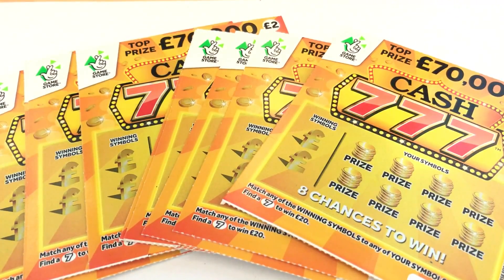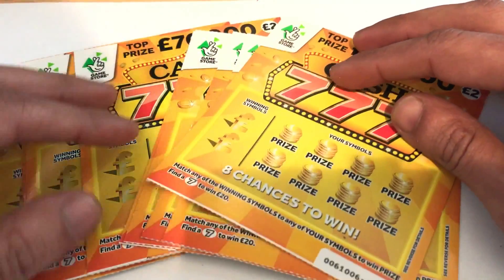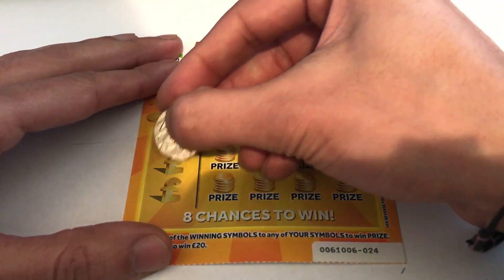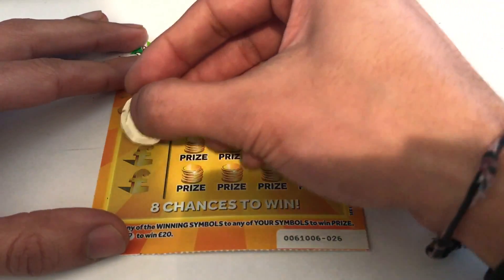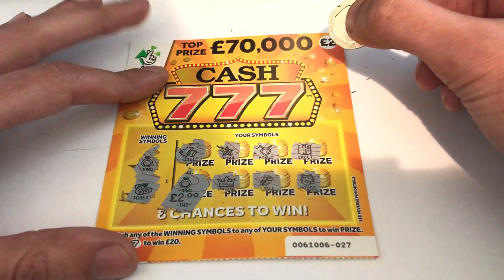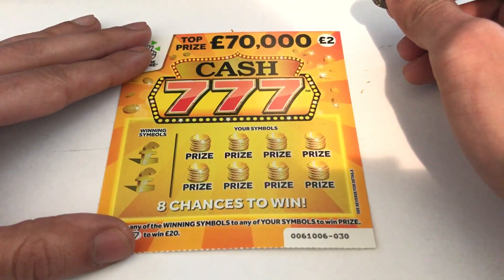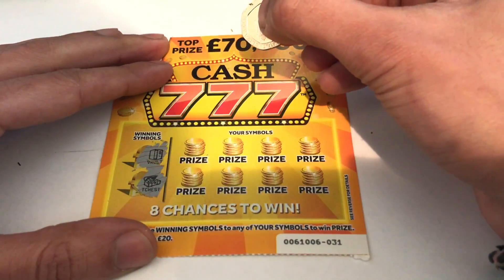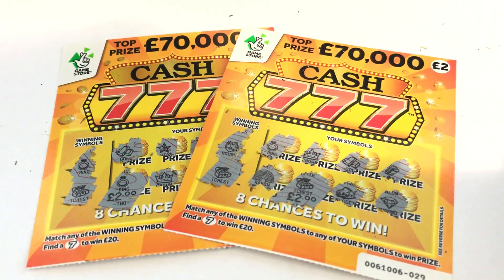New Scratchcards From National Lottery *FIRST LOOK*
Hi guys found the new scratchcards from the national lottery they look great lets see how we get on with them